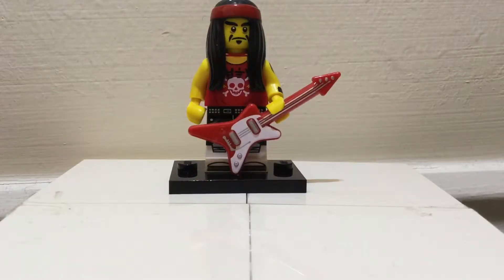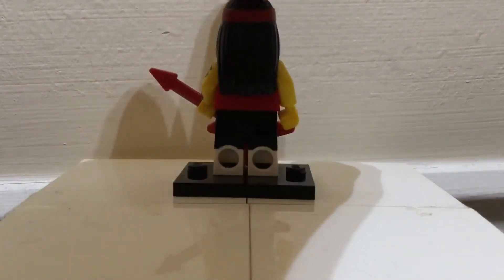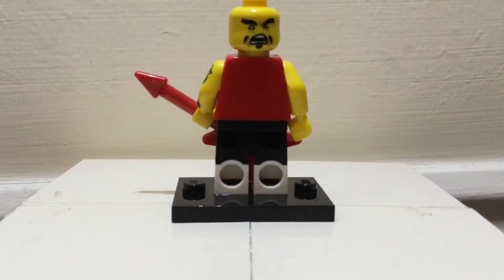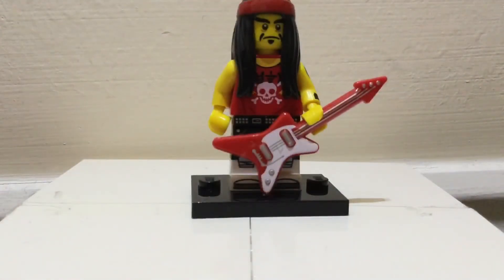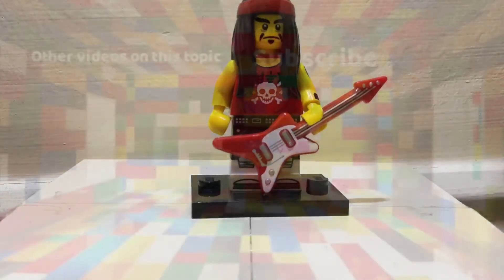Lego Ninjago Movie Minifigure Review- Gong&Guitar Rocker